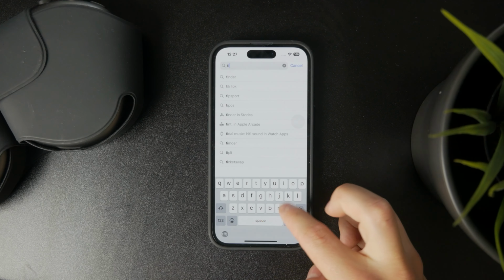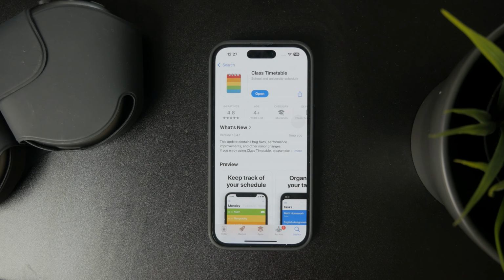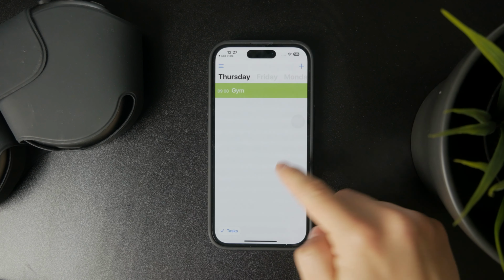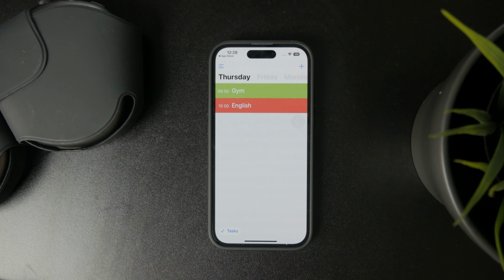How to Make Schedule in iPhone (tutorial)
Whether you'd like to create a schedule for your work or school, or anything else, in this video, I'm going to show you how you can do it in the best possible way in my opinion.